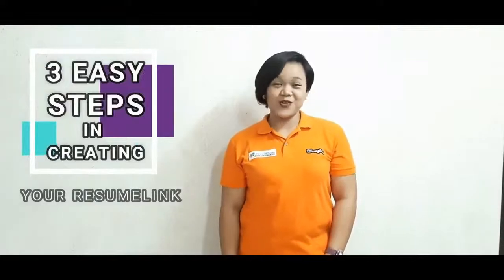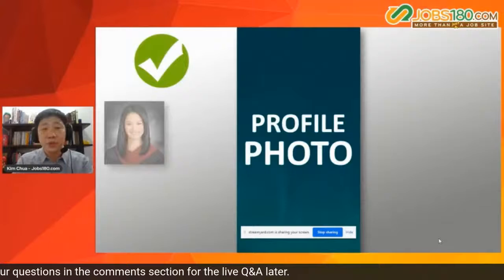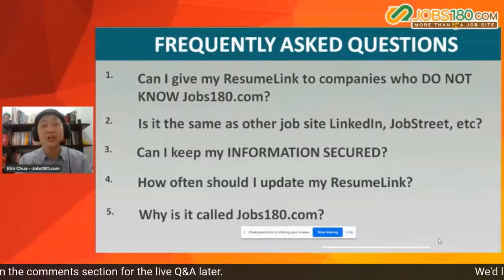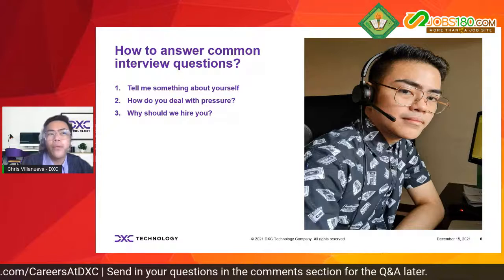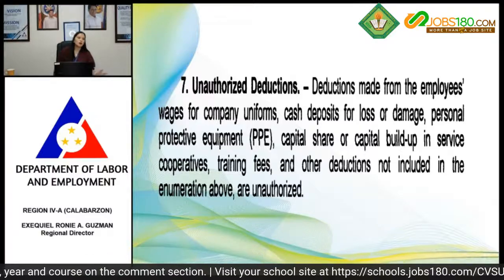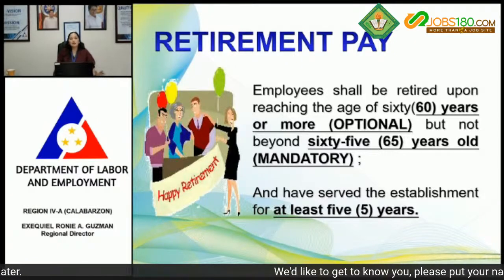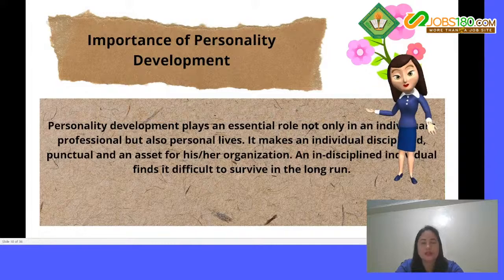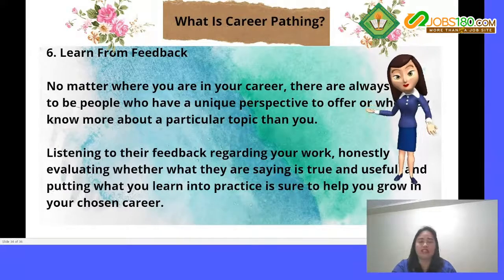Jobs180.com Marketing Me Live at CVSU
Marketing Me Live at Cavite State University- College of Arts and Trades

Topics:
Online applications
Virtual Interviews & Dressing Up
Labor Laws
Personality Development & Career Pathing